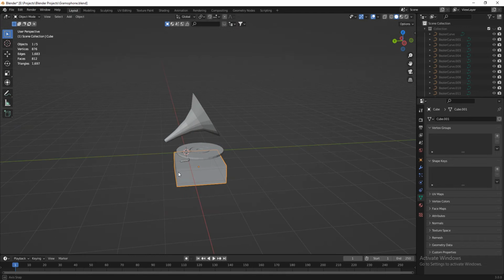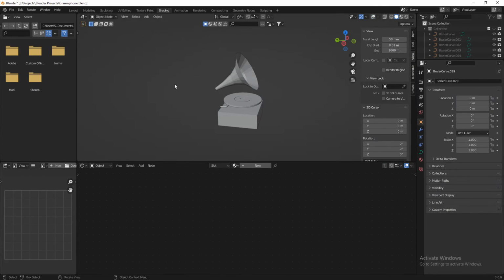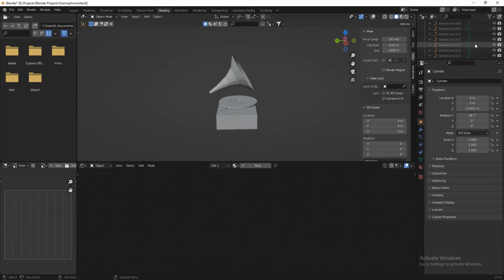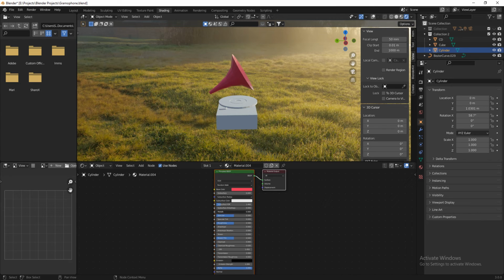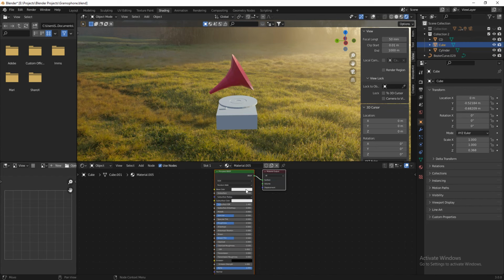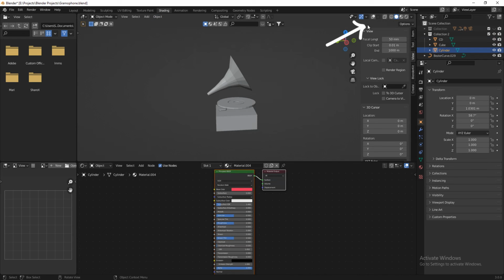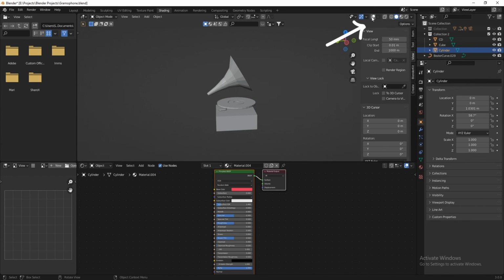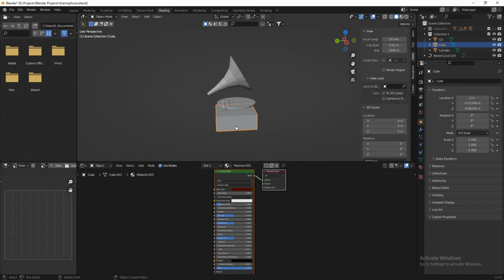Why isn't the active object being highlighted in Blender - Solution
Update: The Outlines selected checkbox under the show overlay option also needs to be enabled in order for the active object to be highlighted

While working on a project, it was seen that the active object was being highlighted in the layout mode, but on switching over to the shading mode, the active objects weren't being highlighted. After a while I figured out that the show overlay option was disabled. On enabling the same, the objects were now being highlighted.